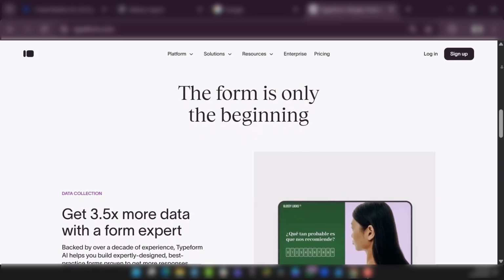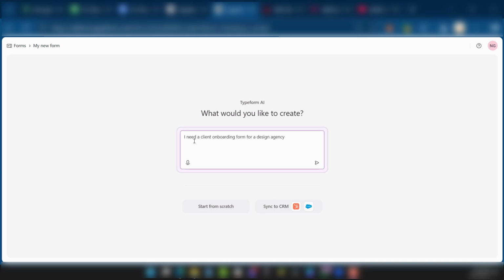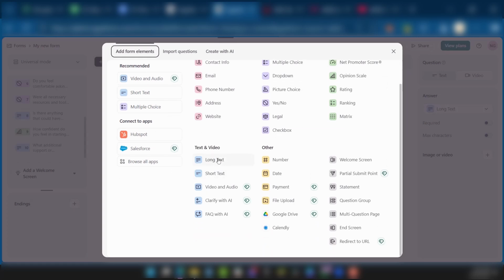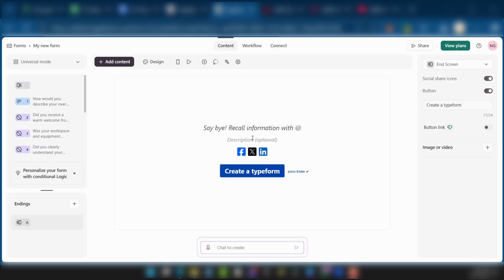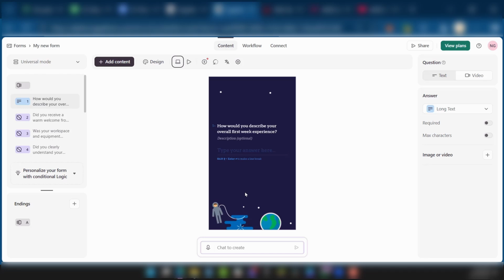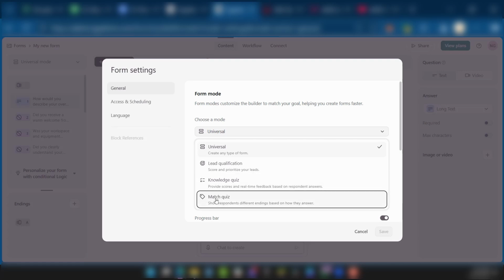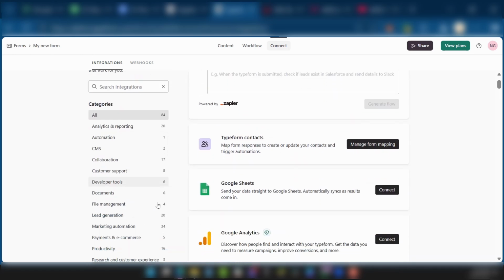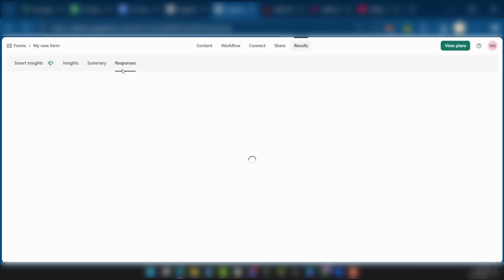How To Create A Typeform Survey: Easy Guide!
Want to build a professional survey using Typeform? This easy guide walks you through creating a survey from scratch, choosing the right template, and adding engaging questions. Learn how to customize design, logic, and settings for better responses. Perfect for beginners who want to create interactive Typeform surveys quickly and confidently.